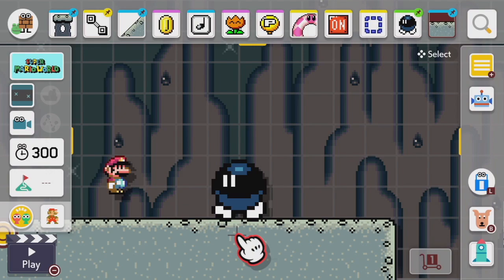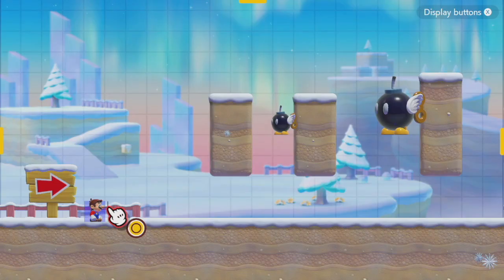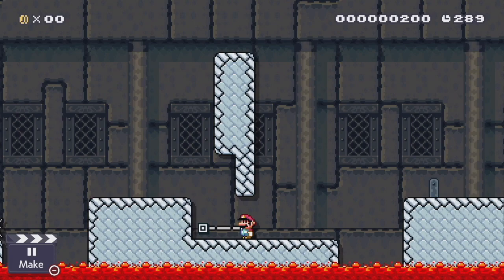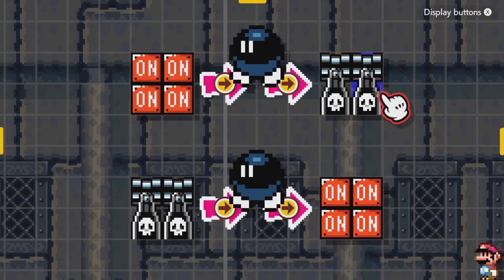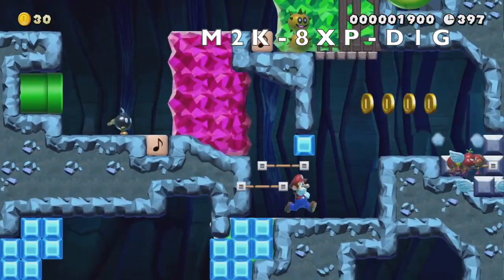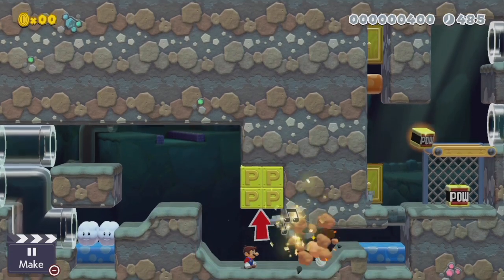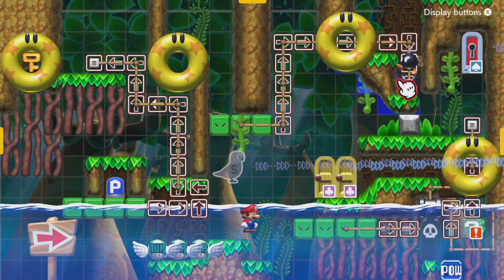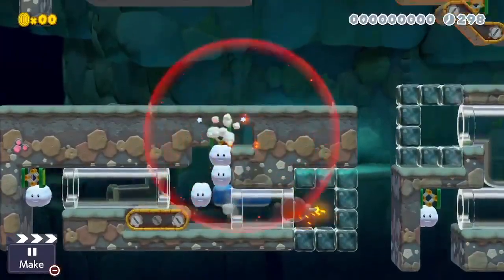How to have a BLAST with Bombs in Mario Maker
In this guide, I'll show you all about using bombs in Mario Maker, for both gameplay and contraptions!

0:00 Intro
0:23 What bombs do
4:38 Usage Notes
7:48 How Bombs Work in Contraptions
9:52 Level Examples
12:09 Contraptions: Scroll Stop Breaks
13:46 Contraptions: Auto Switch Flips
14:41 Contraptions: Decorative Effects
15:21 Contraptions: Irreversible Setups
16:30 Contraptions: Don't Look Left/Right
17:00 Contraptions: Triggers
18:22 Contraptions: Misc
19:41 Outro

Maker ID: Q1C-F5R-82H and PJT-7QY-SWF
Links: